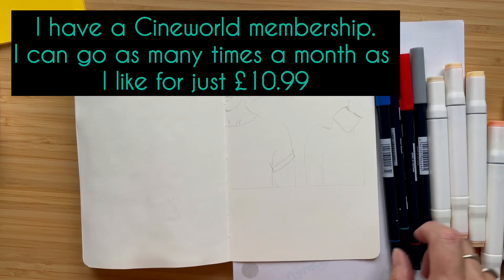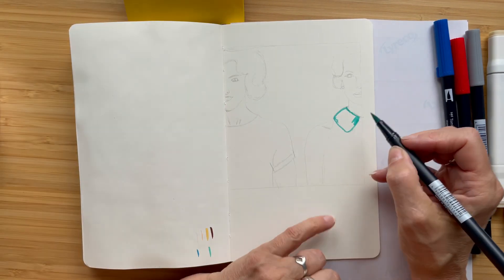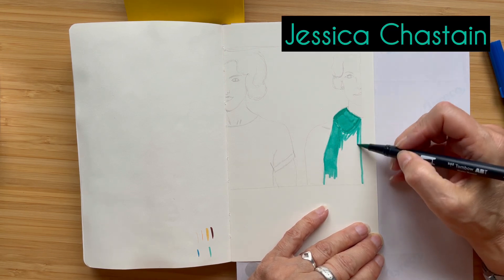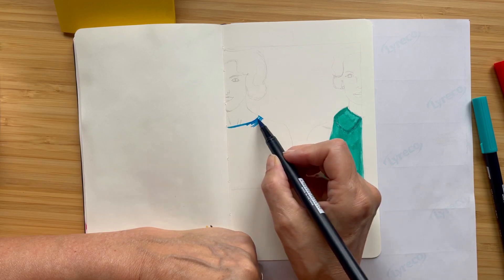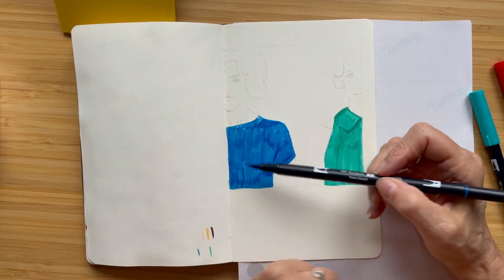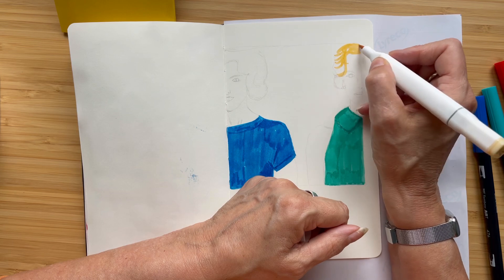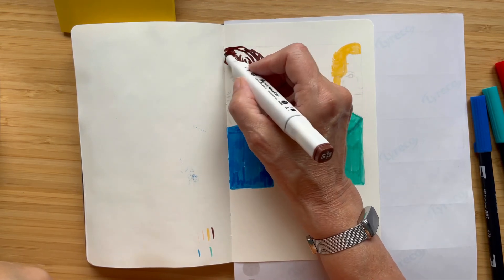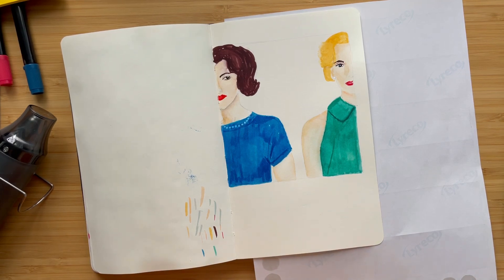Film review and sketch episode 13 - Mother’s Instinct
Episode 13 in my film review and sketch series.  Today it’s Mother’s Instinct. It’s a suspense film where my thoughts of who the villain is flip flops between Anne Hathaway and Jessica Chastain.  I loved this film and won’t spoil the ending for you!